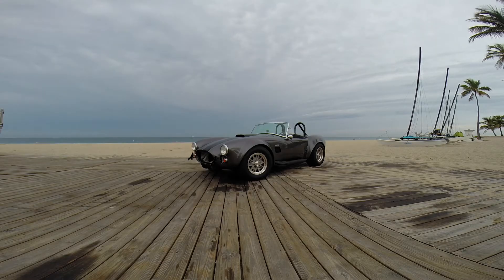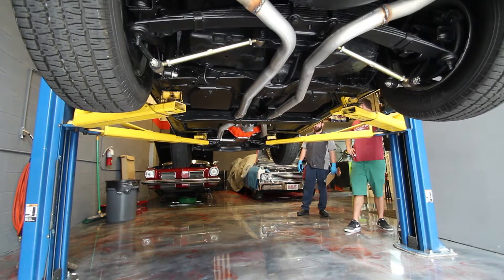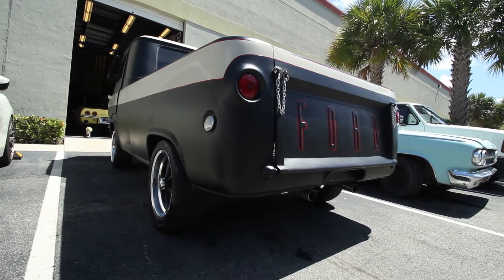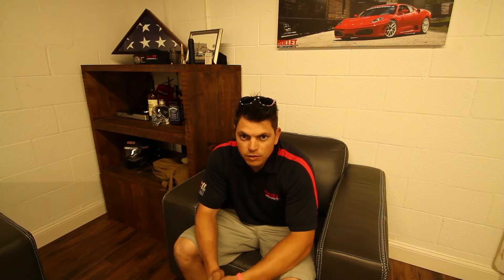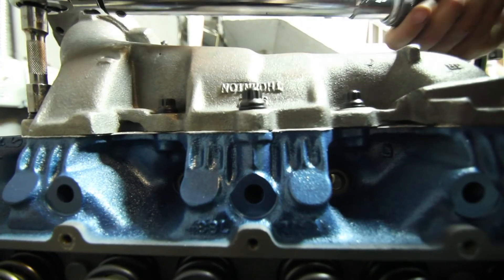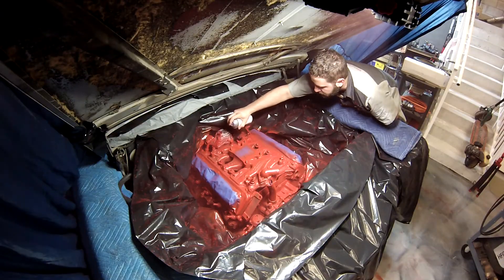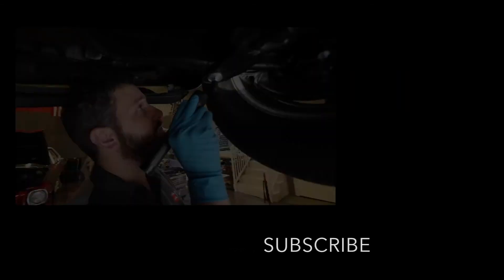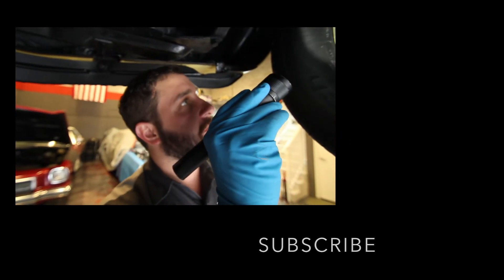**Bullet Motorsports Inc** Weekly Update (1968 Corvette / 1963 Econoline)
This is our Weekly update for 8/1/2014. The shop is pumping out Oldsmobiles! We have two new vehicles that arrived. And several other vehicles arriving next week! We rebuild the Heads on the Oldsmobile along with Resto the Super 88 Engine Bay!

Topics
-Mecum Auction
-New Cars
-1968 Corvette 350 horsepower 4 speed
-1963 Ford Econoline Pickup